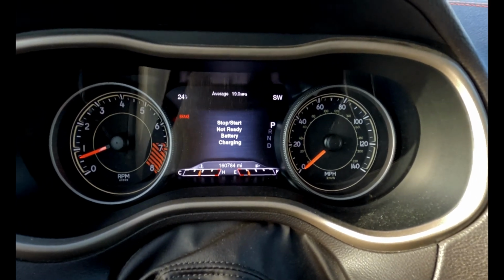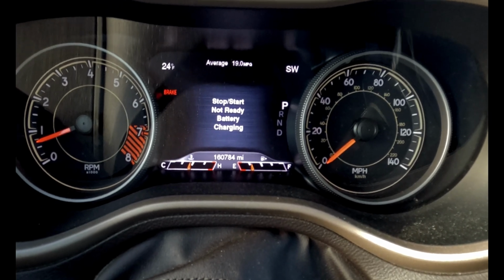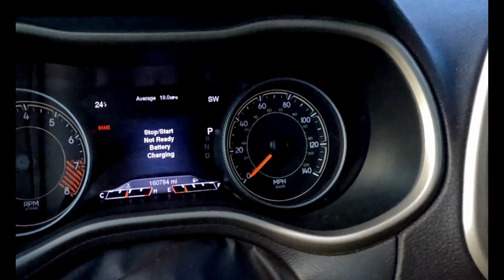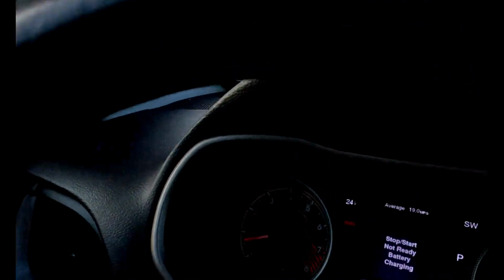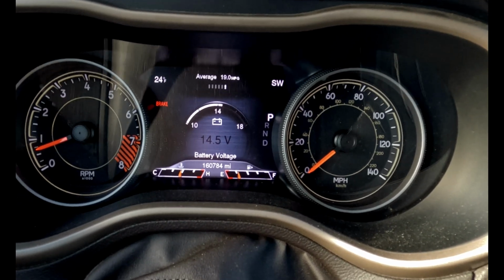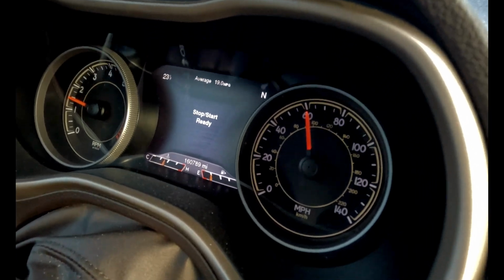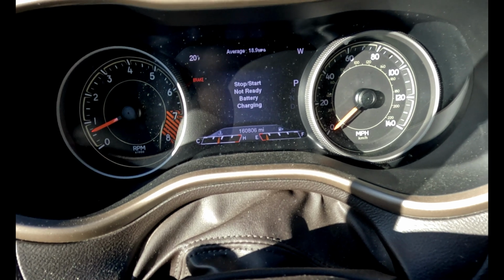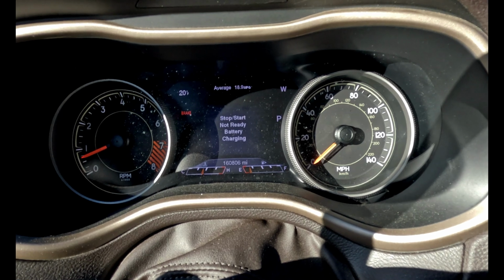Start Stop Jeep Cherokee Trailhawk Start Stop Not Ready Battery Charging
Stop Start Not Ready Battery Charging message. Anyone else get this message all of the time with a new not even one year old battery? This is my third battery in 5 years. I’ve had one not be able to start the Jeep, but this message is always on. This Jeep only has one battery, there is no other battery under the passenger seat or anywhere else that I can find.